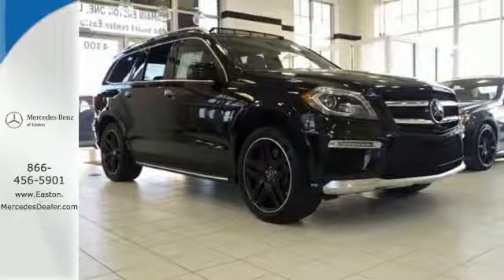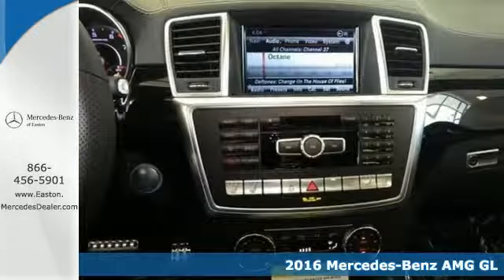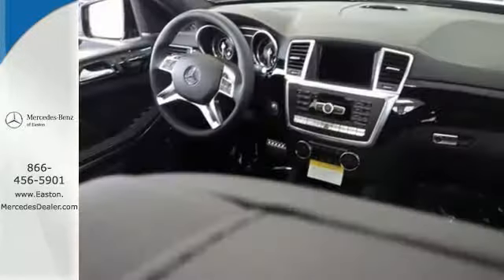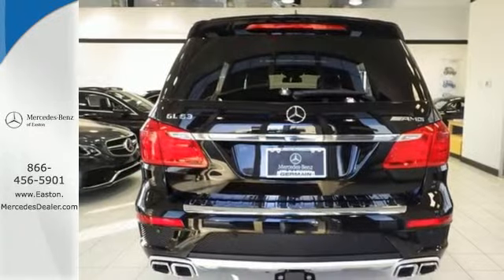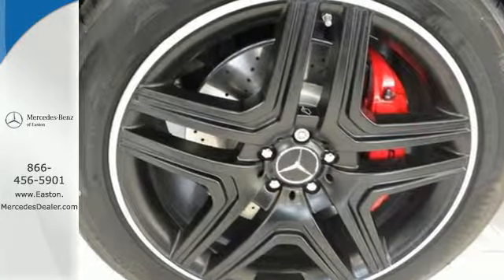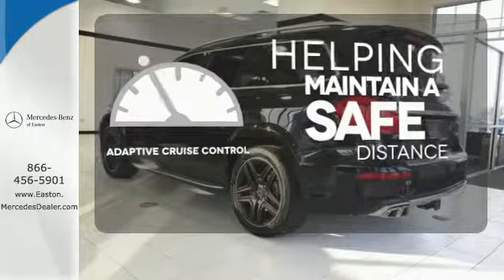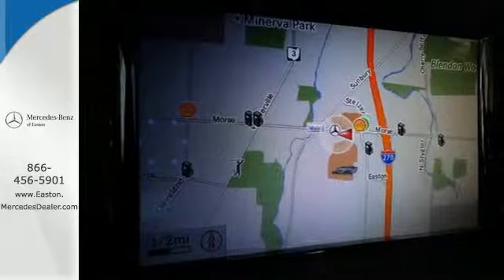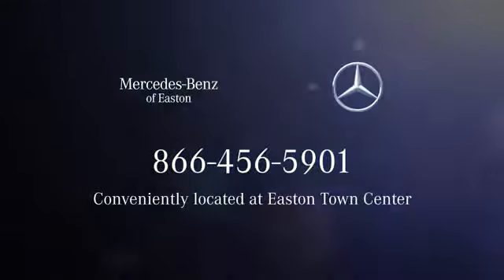New 2016 Mercedes-Benz AMG GL Columbus OH Mercedes Benz Dealer, OH MN712453 - SOLD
Year: 2016
Make: Mercedes-Benz
Model: AMG GL
Engine: 5.5L V8 DI Twin Turbocharged
Transmission: 7G-TRONIC 7-Speed Automatic
Stock #: MN712453
VIN: 4JGDF7EE5GA712453

Address:
4300 Morse Crossing